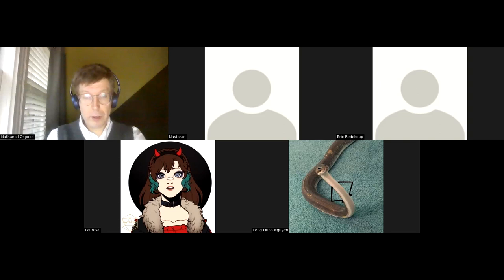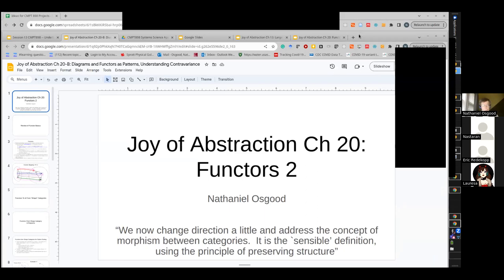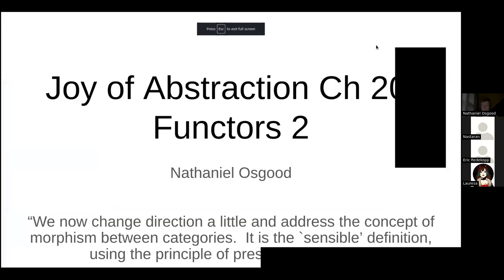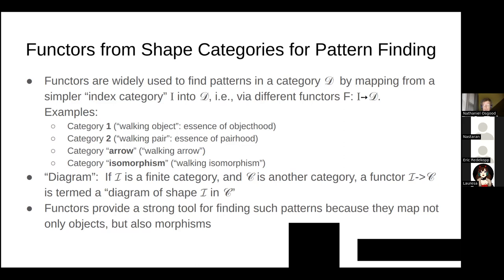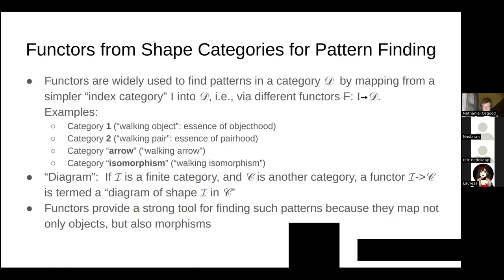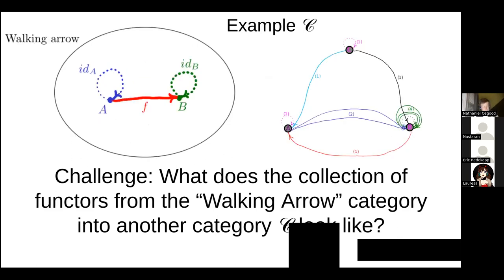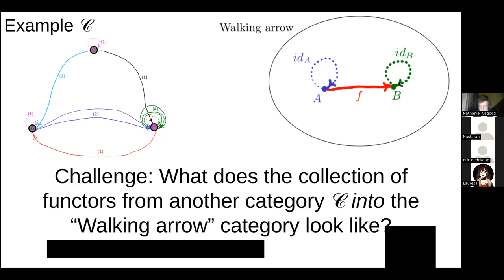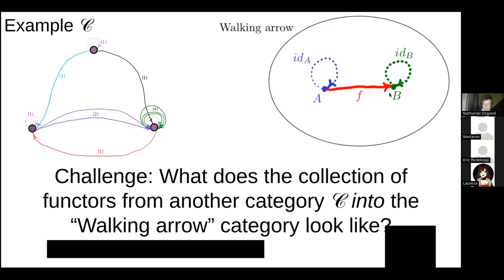Joy of Abstraction Ch20B: Diagrams & pattern-matching: Functors into and out of shape categories